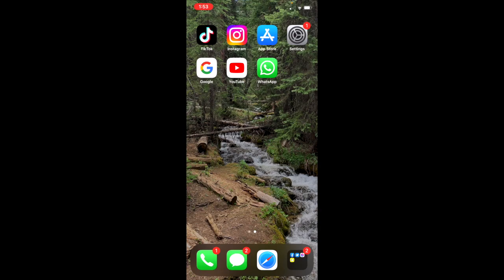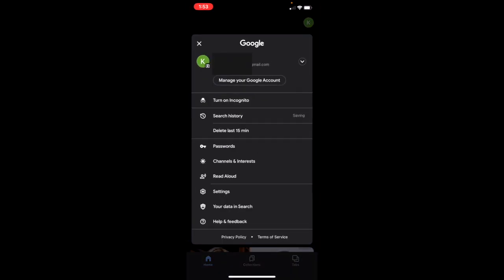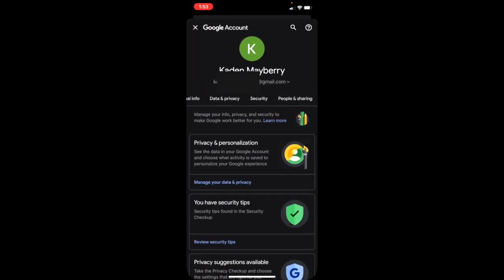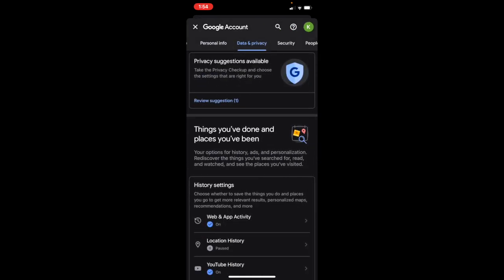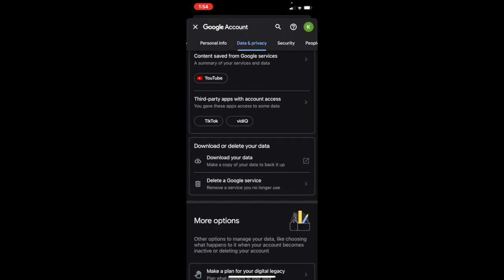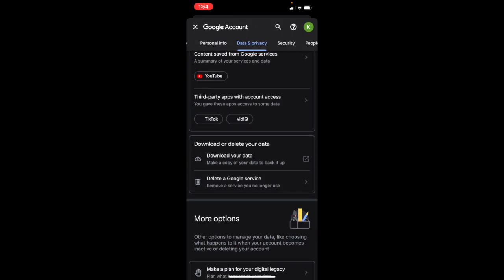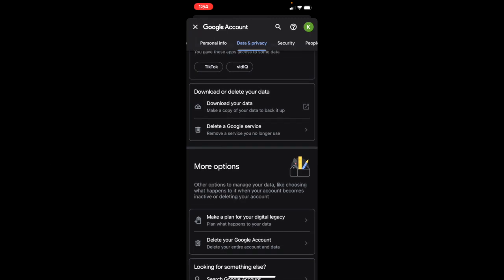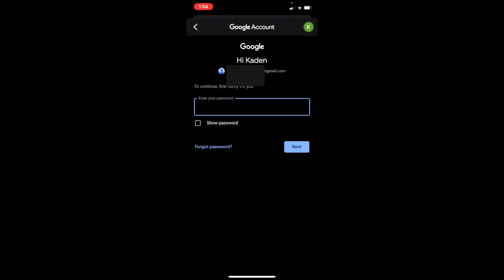How to Delete Your Gmail Account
Learn how to delete your gmail account with ease. You simply want to open up the google app and click on your icon in the top right. Click on manage account and go over to privacy. You need to scroll down a little and you will see an option to delete your account. Hope this video helps!